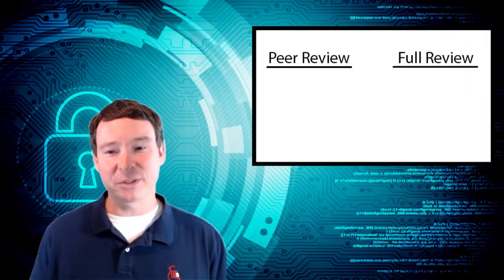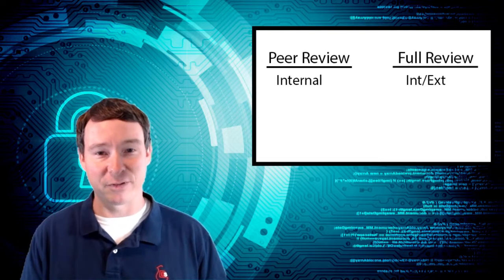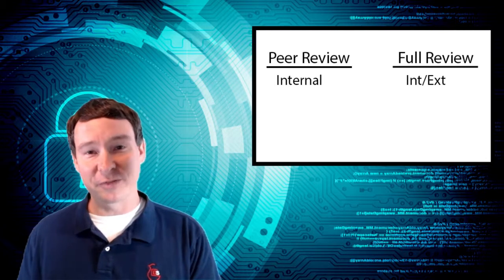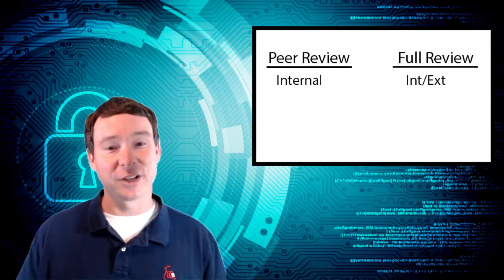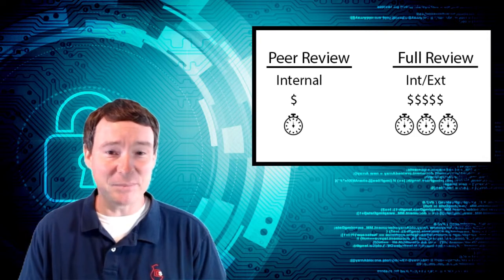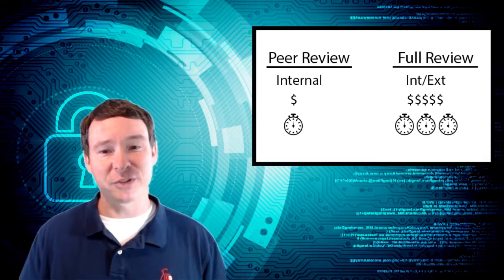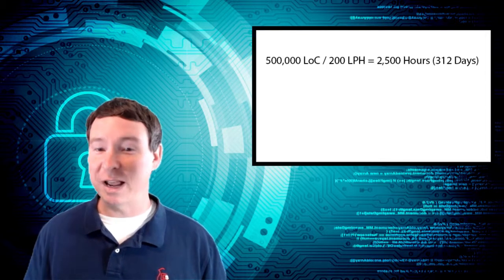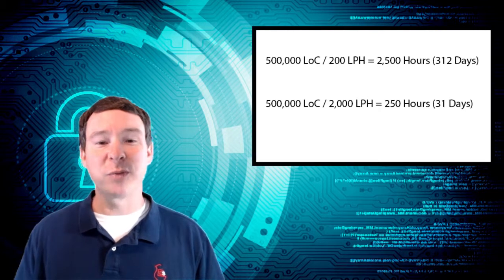DevelopSec Live Ep. 05 - Code Review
In this episode we talk about secure code review with a mention of static analysis. Do you know the difference? What is the issue of doing one over the other, or just outright replacing actual code review with static analysis? Tune in to hear some of our thoughts on the topic.

DevelopSec provides application security consulting and training to add value to your application security program.